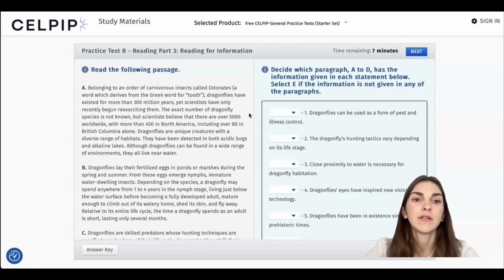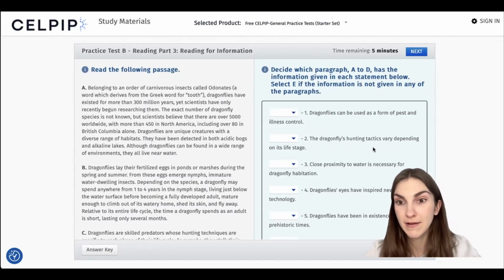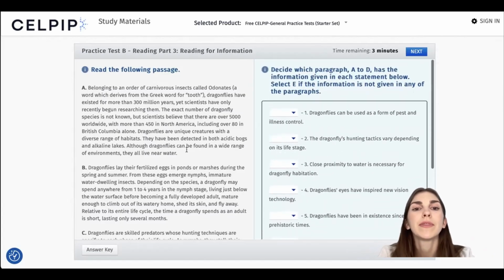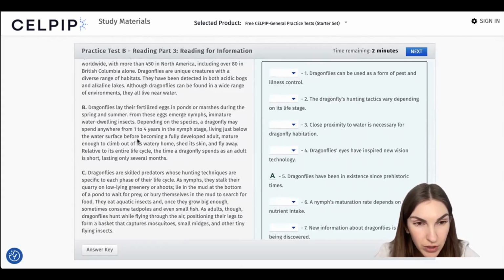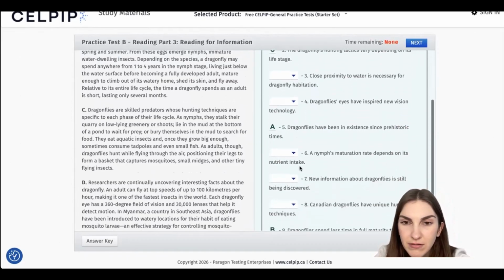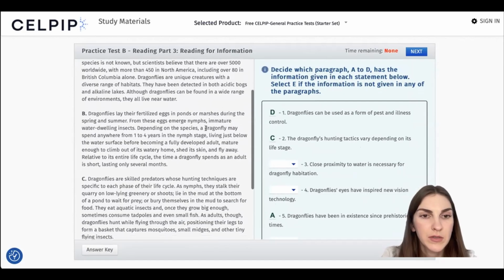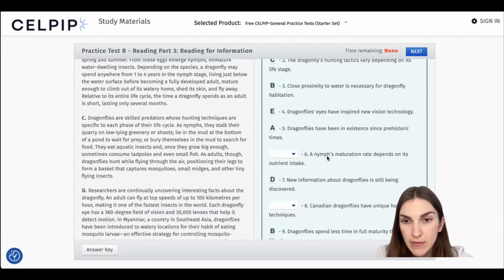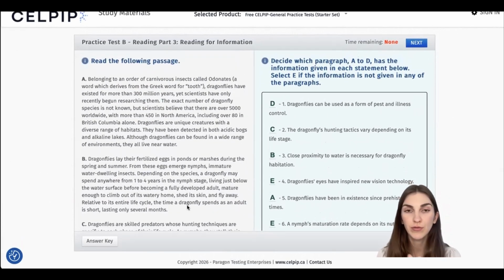CELPIP Reading Part 3 Explained (Step-by-Step Strategy)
Struggling with your immigration process to Canada or not sure where to start?